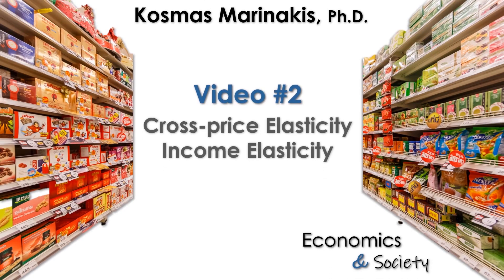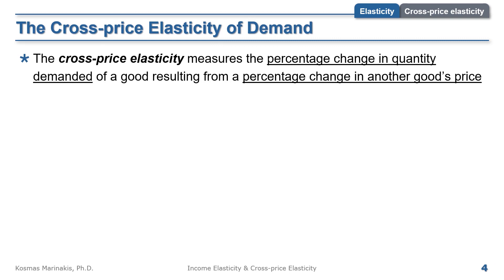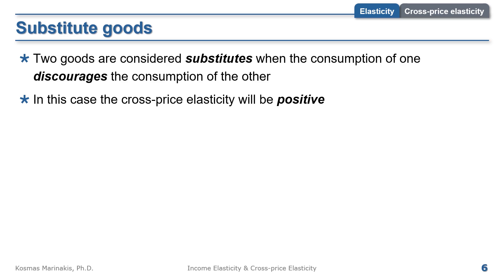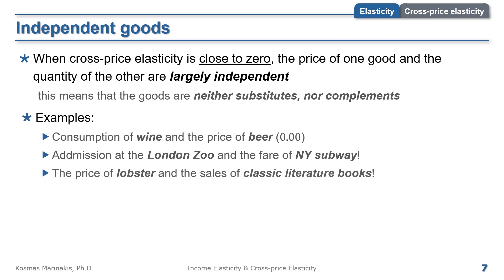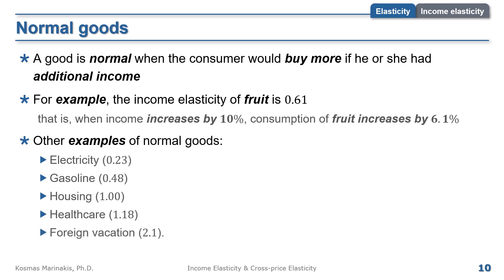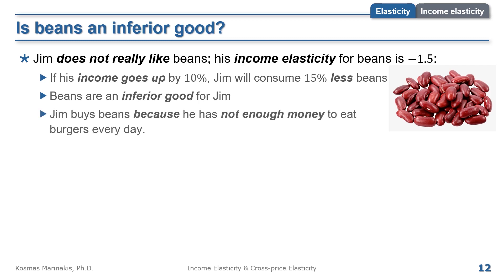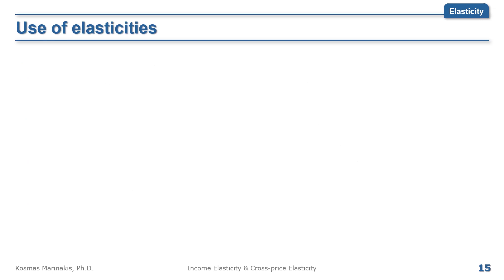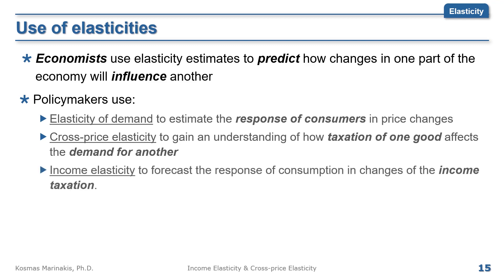E&S Video 2 - Cross price & Income Elasticity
Economics & Society

In this video, we will talk about Cross-price elasticity and Income elasticity.

00:00 Intro
00:53 Price Elasticity
02:19 Cross-price Elasticity
08:19 Income Elasticity

Singapore Management University, Department of Economics & Office of Core Curriculum.